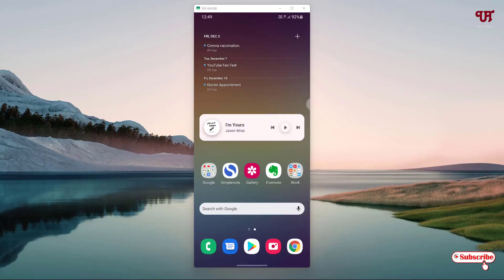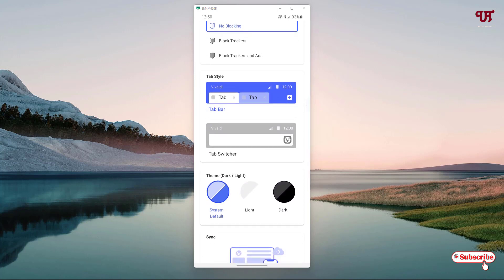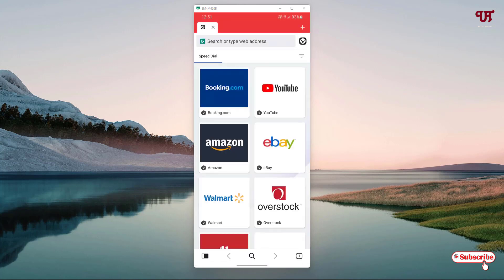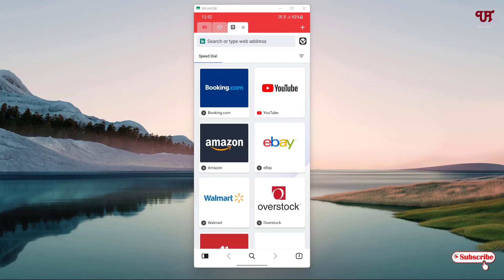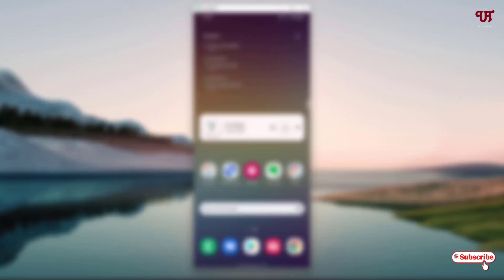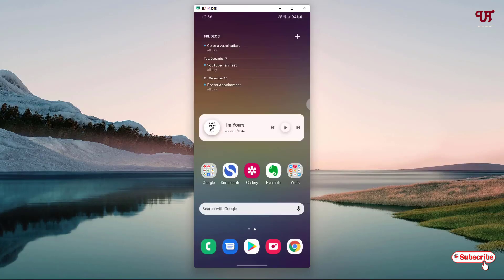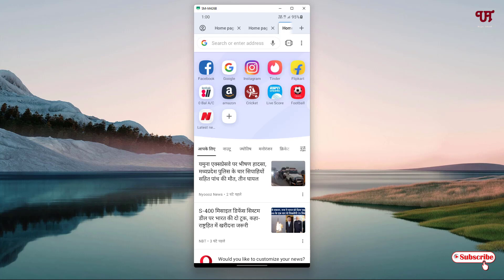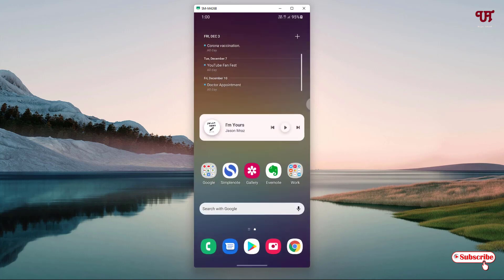3 Best Web Browser with TABs like Computer Web Browser for Android and iOS Smartphones.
This video tutorial is all about 3 Best Web Browser with TABs like Computer Web Browser for Android and iOS Smartphones.